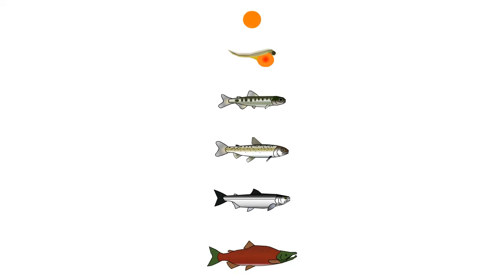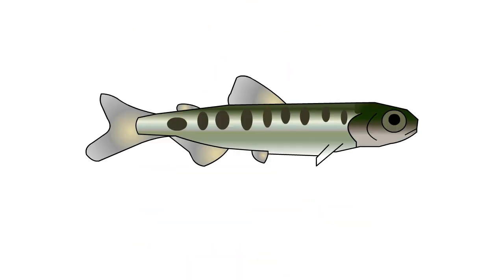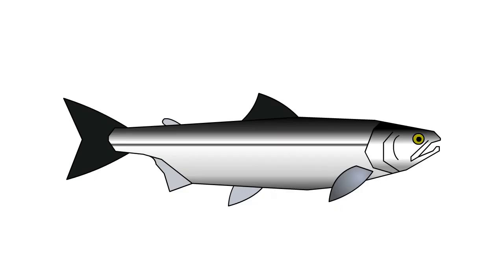Salmon Life Cycle Animation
Grade 7 School Project ;)

Btw is any teacher showing this to students?